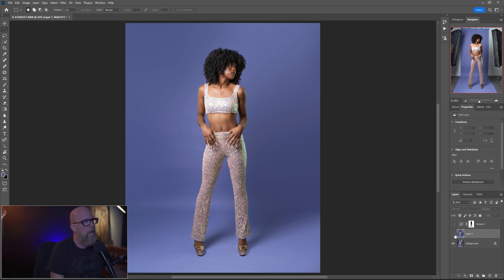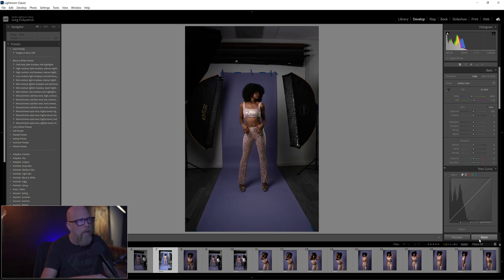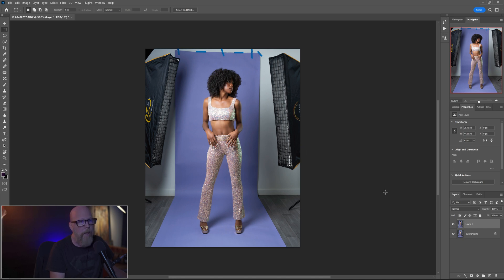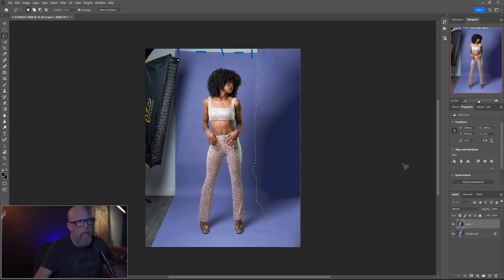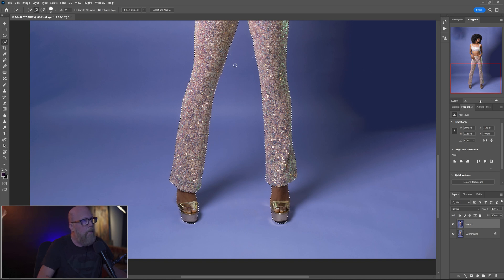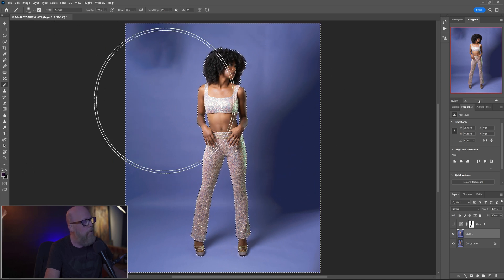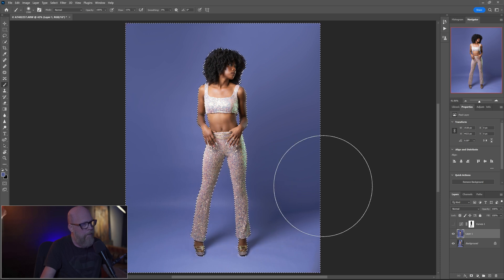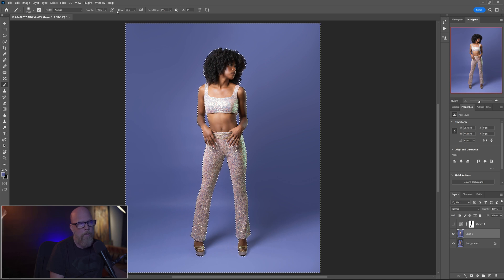Turn a BTS shot into full length studio portrait by extending the background to the edge [TUTORIAL}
In this Photoshop tutorial I took what was intended to be BTS shot showing the studio environment and setup and turned it into a full length studio portrait.  Elements used were the quick selection tool, content aware fill, paint brush and clone stamp tool which was also used to do some hair cleanup.

Sony A7iii Still the best value for performance for your dollars! for both photography and video

My Audio Setup:
Wireless Microphones for on-location work: